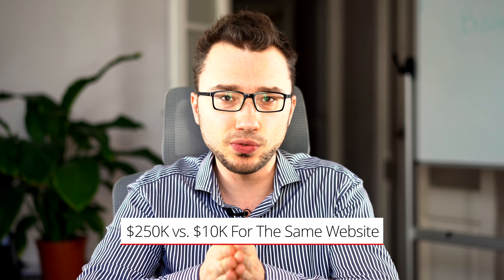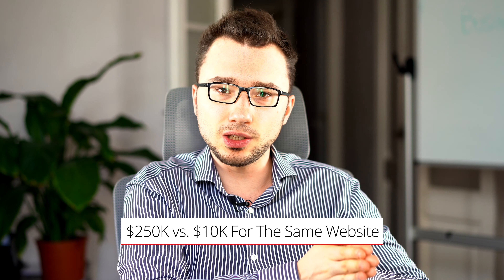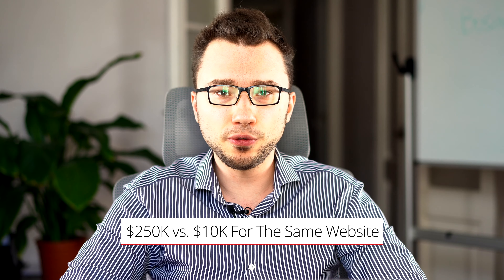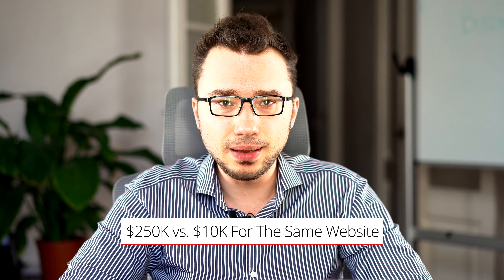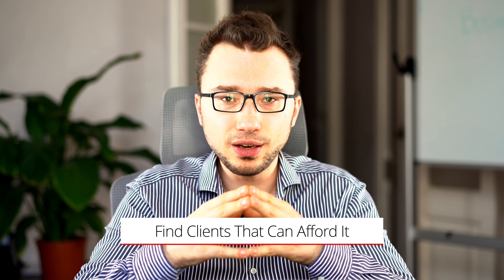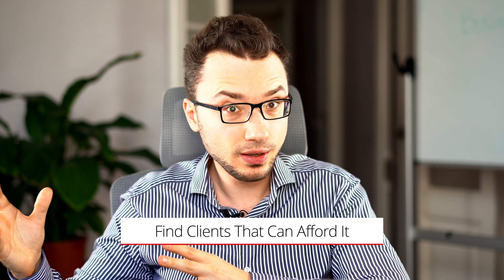How to Sell a Website for $250K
Aleks is going to share with you "How to Sell a Website for $250K"

Furthermore, you are going to find out how to build your own business, travel the world and make a bigger impact in life.

Aleksander Vitkin has traveled to over 45 countries, has helped hundreds of entrepreneurs start and scale their business and is currently the CEO of BusinessMentor.com.

After 6 years of building his successful consulting business, he was asked to be a business mentor by some of his clients. In 2014, he founded Daily Business Hustle, which is now known as BusinessMentor.com.

He's an online educator who teaches marketing, business models, sales and other valuable skills for entrepreneurs.

BusinessMentor.com is known for its hundreds of success stories and case studies, it's a platform for results-driven business growth. That means we focus on learning real skills that allow members to build a legitimate business.

You should be aware that following Aleksander Vitkin and BusinessMentor.com on social media, joining any programs or learning any skills, does not guarantee you get any results in business. In fact, you are likely to get no results what-so-ever.

You are advised to take all the content as opinion and entertainment only.

Most people who watch business advice, don't take any action. Most people who enroll in programs, don't take the programs very seriously. Most people are not likely to get results with anything they learn in any of these videos or programs. We do our best to share what has worked for others, but this is in no way a guarantee that it will work for you.

You are 100% responsible for your own results, your own ability to learn, implement and succeed in business and in life.

Starting or growing any business is inherently risky, it requires a huge amount of work and time. Please do not watch anything on this youtube channel if you are not willing to accept these facts. Also please do not sign up to any program organized by BusinessMentor.com or Aleksander Vitkin if you are not willing to accept these facts.